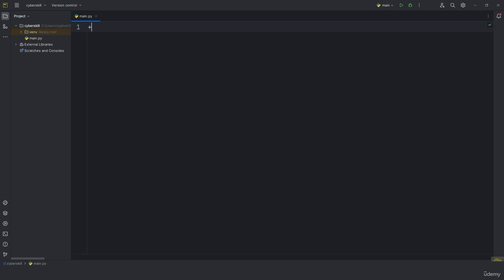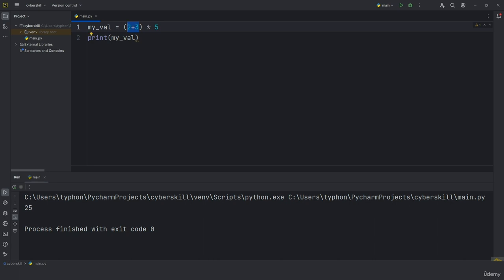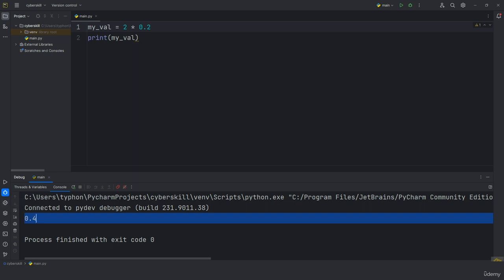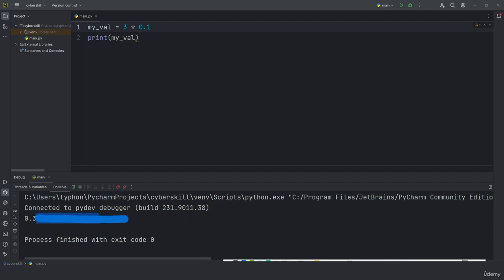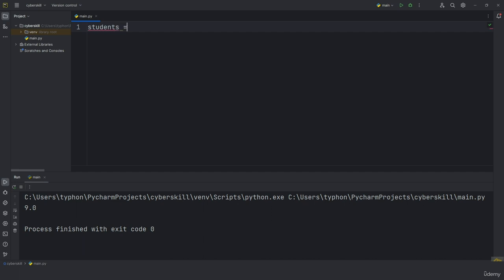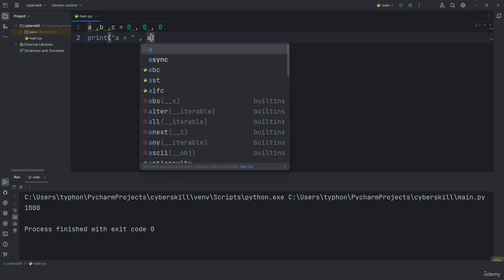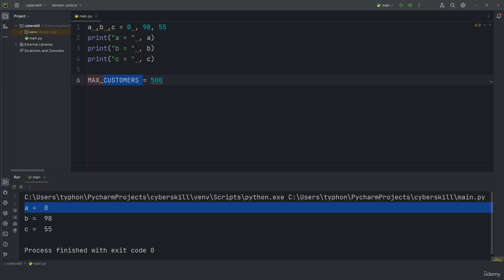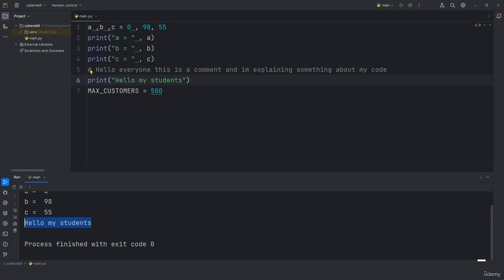3. Numbers in Python